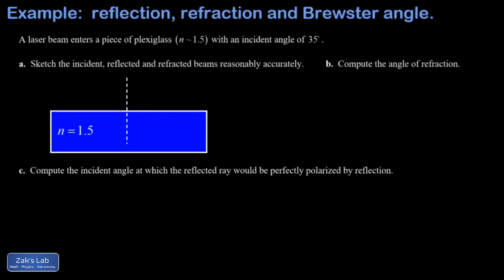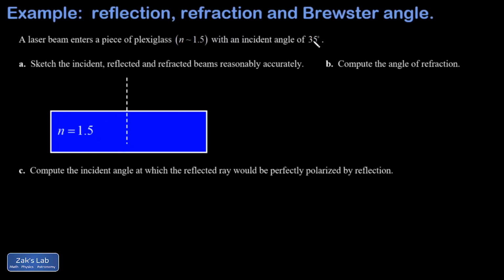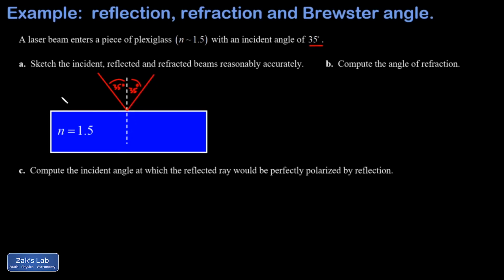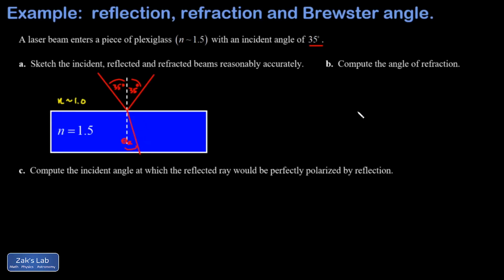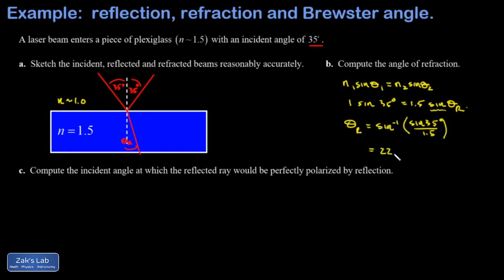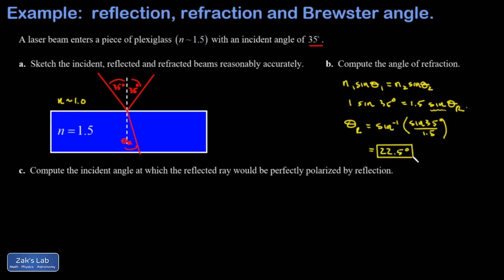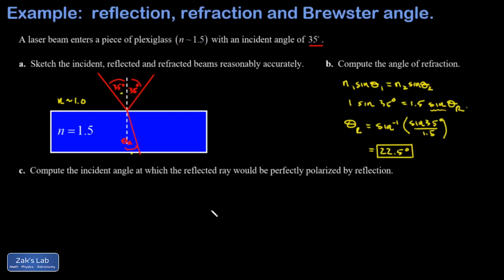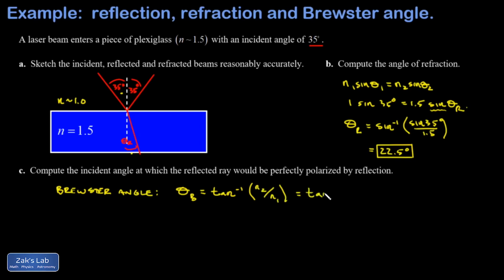Review example: reflection and refraction and Brewster angle for a ray incident on plexiglass.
In this review example, we compute reflection and refraction and Brewster angle for a ray incident on plexiglass.

To compute the reflected angle, we use the law of reflection:  the reflected ray has the same angle as the incident ray.

Next, we compute the refracted angle for the incident ray.  To compute the refracted angle, use Snell's Law n_1sin(theta_1)=n_2sin(theta_2) using an index of refraction for air of about 1, and 1.5 for the plexiglass.

Finally, we compute the Brewster angle for a ray incident on plexiglass.  The Brewster angle is the special angle at which the reflected and refracted rays are perpendicular.  At this special angle, the reflected light is perfectly polarized parallel to the surface of the material, and this angle is given by arctan(n_2/n_1).  We compute and sketch the Brewster angle for the ray entering plexiglass.